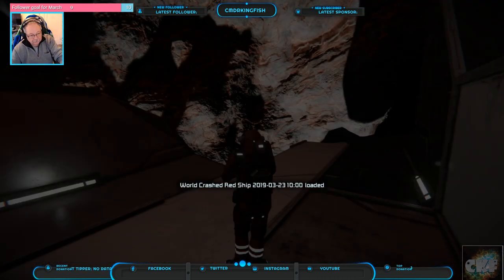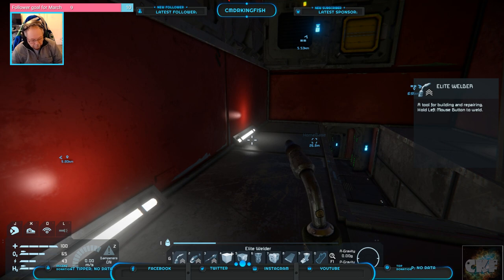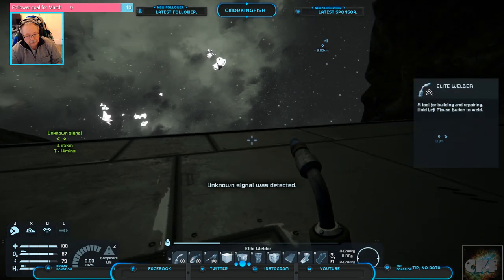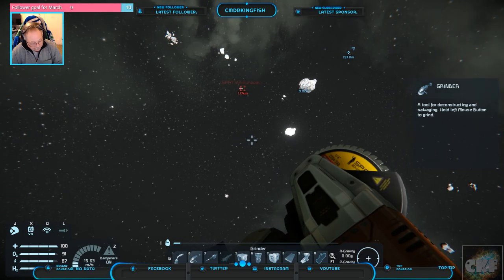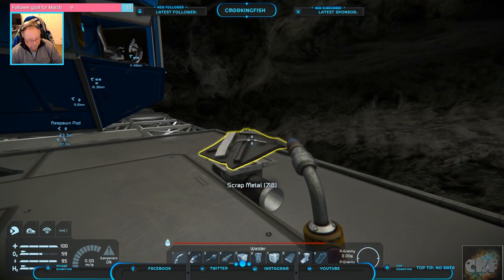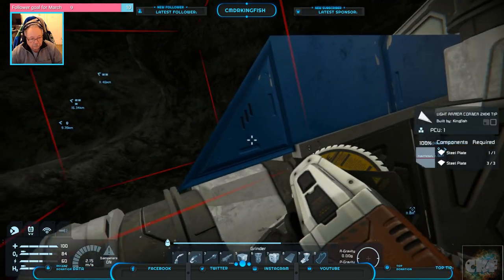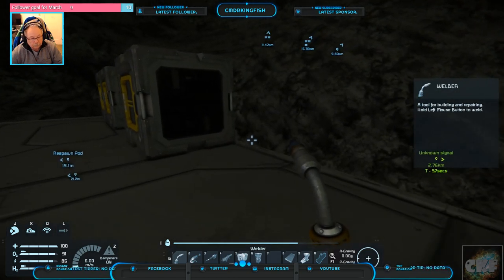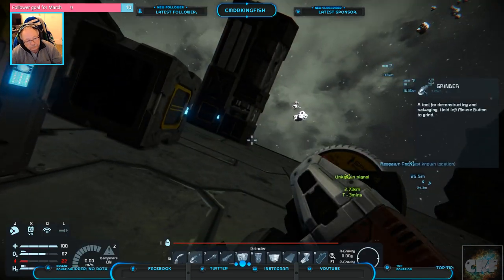Space Engineers – Episode 002 – Crashed Red Ship – Gunship Trouble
Hello everyone Commander Kingfish here and I am jumping into Space Engineers.  Mostly playing a survival/sandbox scenario.  I continue to work on my new base and an unprovoked attack from a Gunship, the Commander is in a lot of trouble.  Let’s see if the Commander can survival and build a thriving base.
I would love to start a community of players who want to play this or any co-op game.
This video was streamed on Twitch on March 23, 2019.